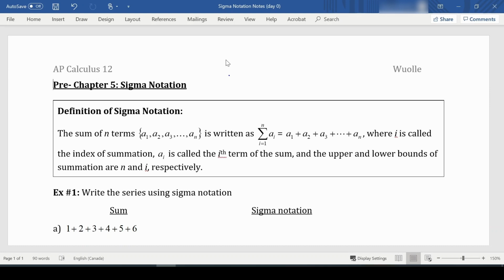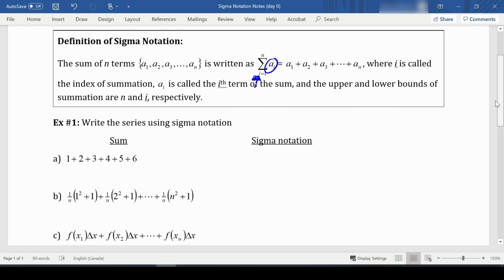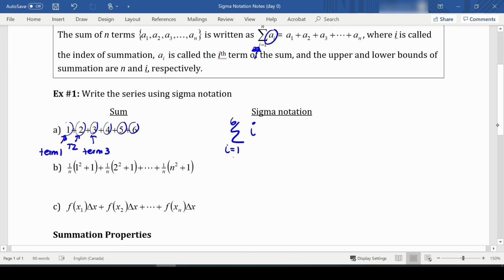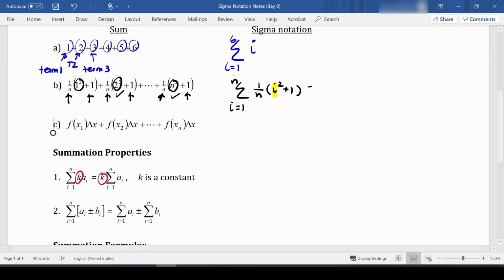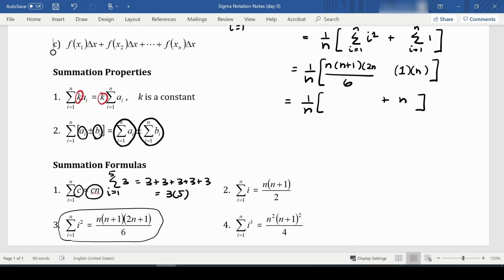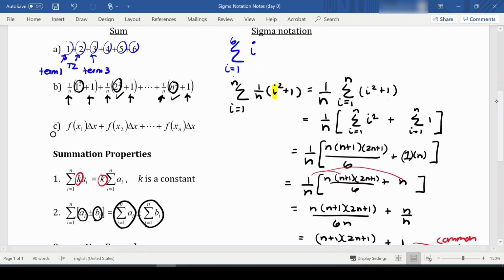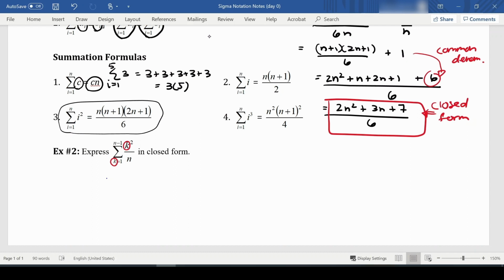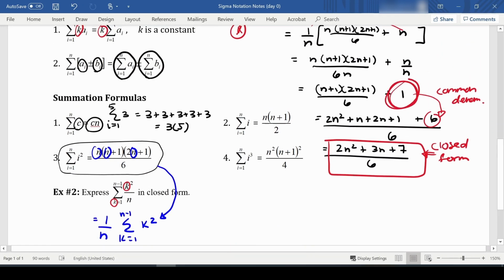CALCULUS: SIGMA NOTATION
We will review sigma notation.  This will include how to write a series using sigma notation, the summation properties, summation formulas, and closed form.

00:00 - Intro to Sigma Notation
02:13 - Example
05:19 - Summation Properties Walkthrough
06:23 - Summation Formulas Walkthrough
11:00 - Example

This video is helpful for students taking their first or second Calculus course or AP Calculus AB.
For students taking BC's Calculus 12 curriculum, this is section 5.0 (Pre-chapter 5).